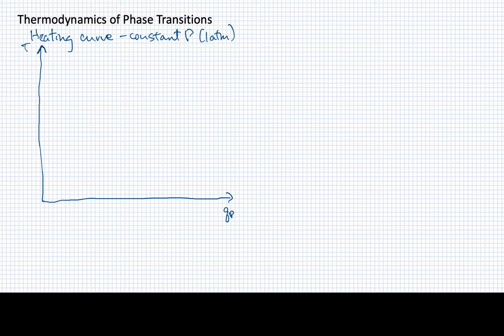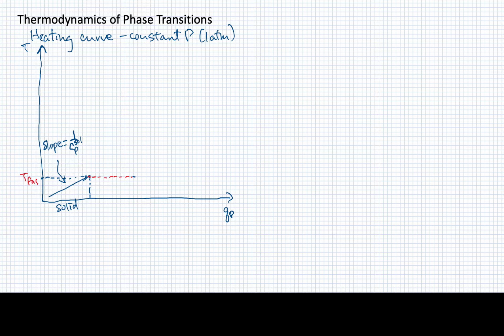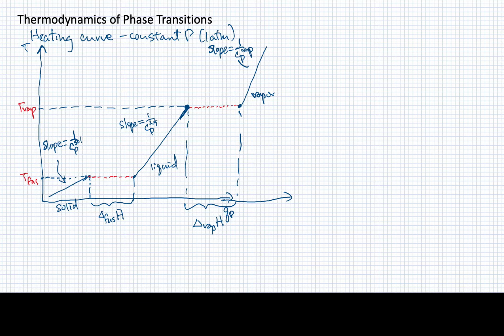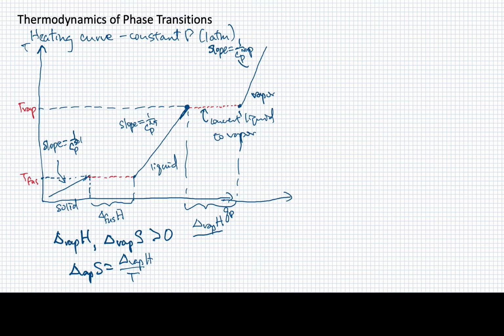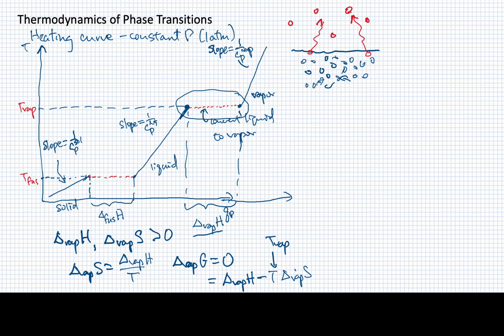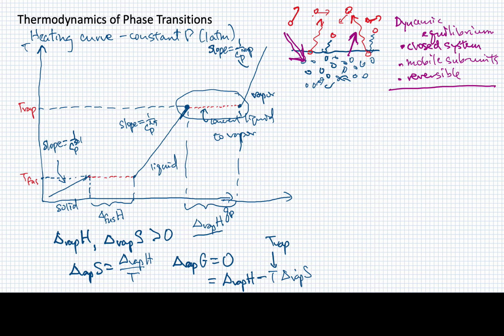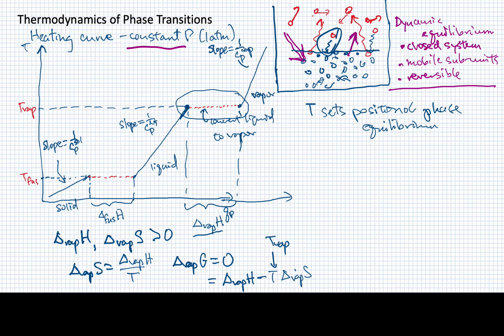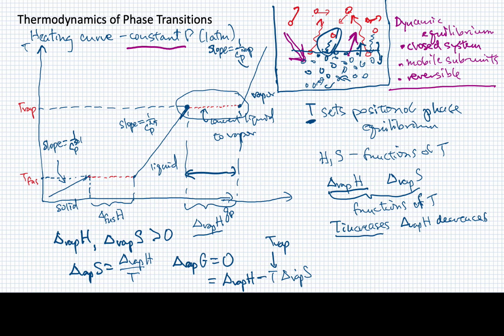Lesson 4B Thermodynamics of Phase Transitions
Using a heating curve to motivate understanding, this provides a general treatment of the thermodynamic principles that govern phase transitions, particularly vaporization.